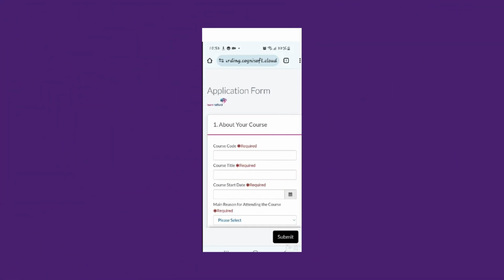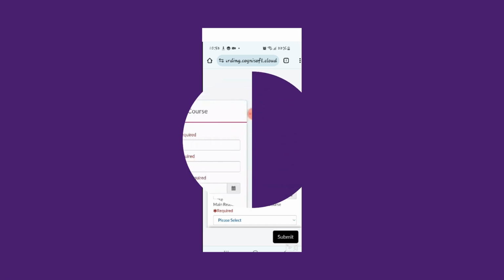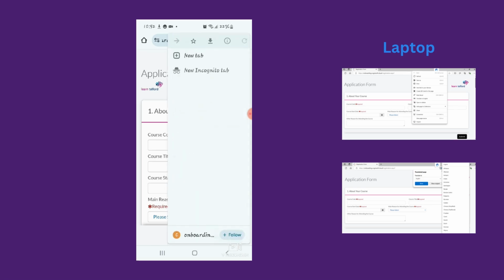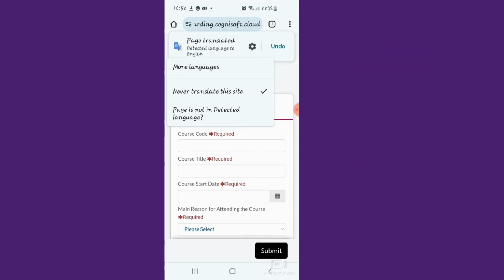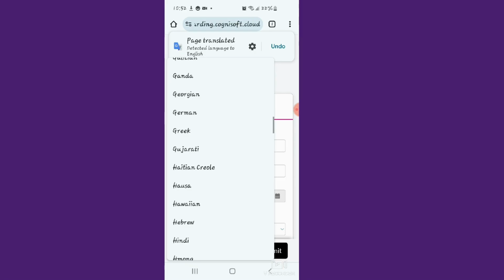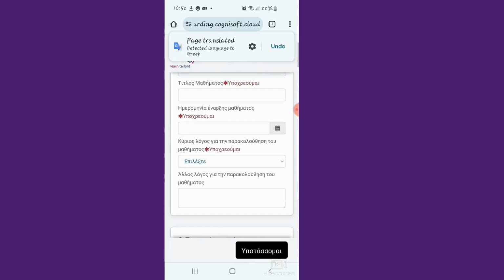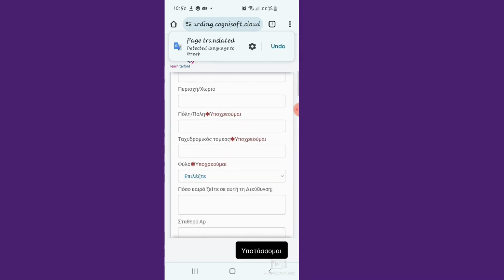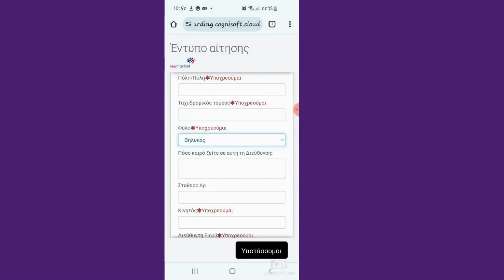Learn Telford Google Translate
A short video on how to use Google Translate to help you complete our enrolment form.